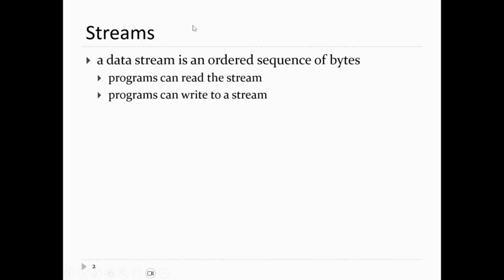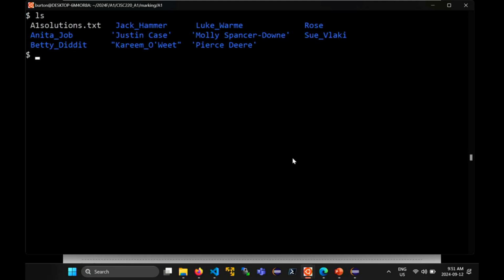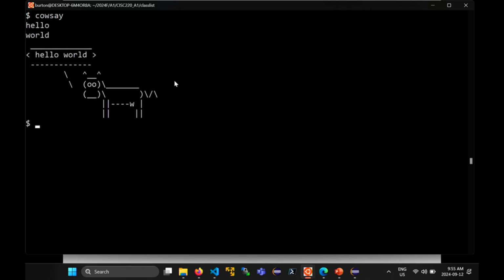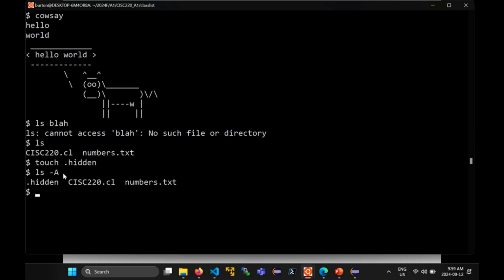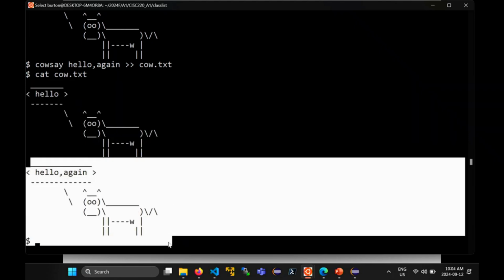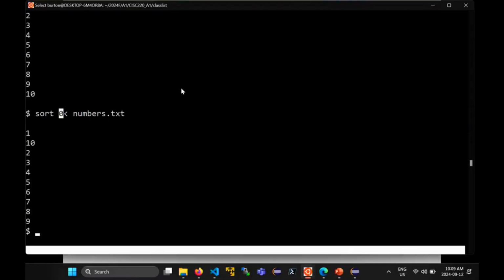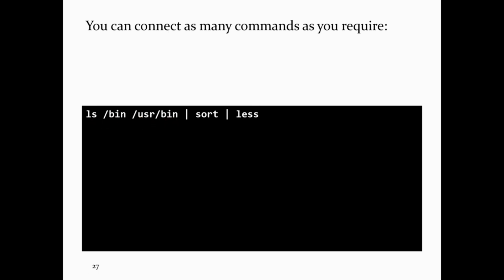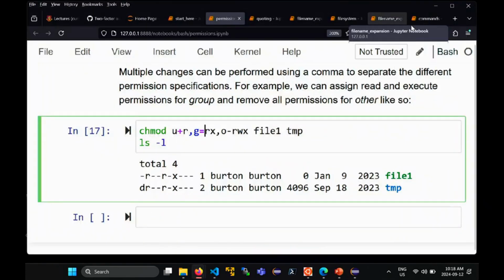2025-01-16 Streams; Redirection; Pipes